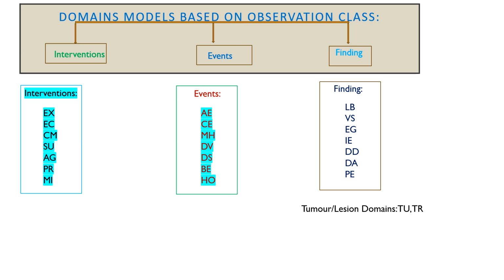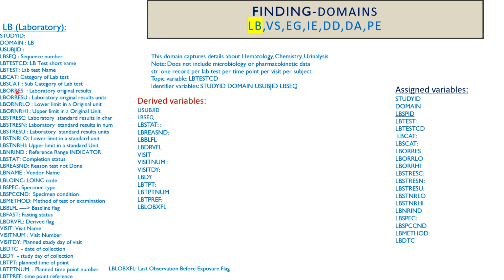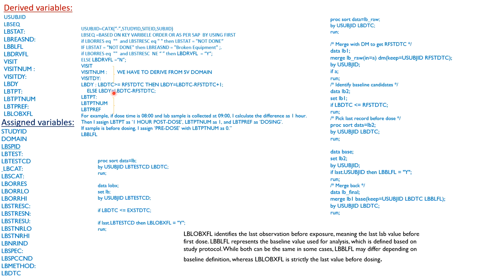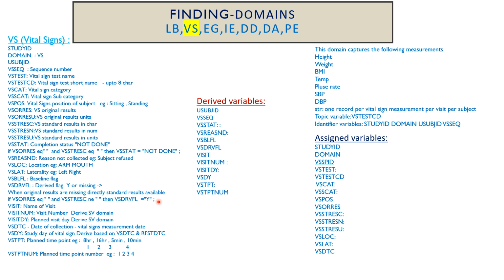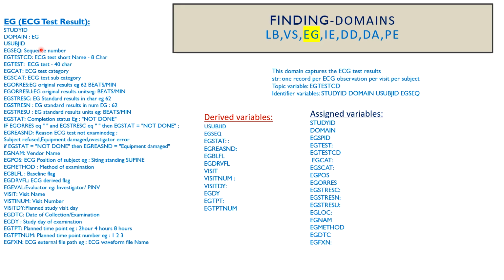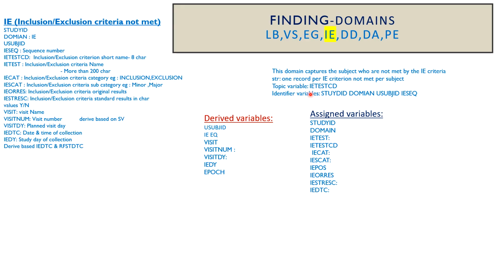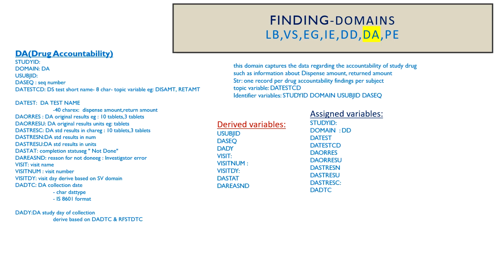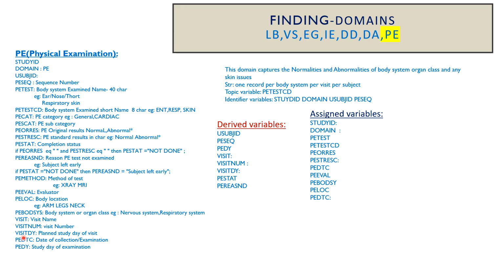SDTM day 6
SDTM FINDING DOMAIN VARIABLES AND  DERIVATION CODE FOR VARIABLES